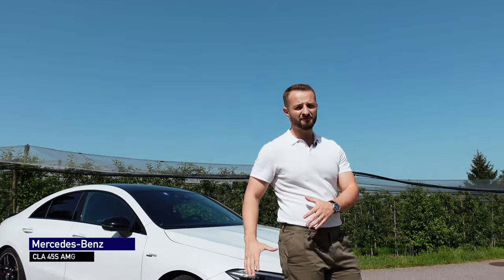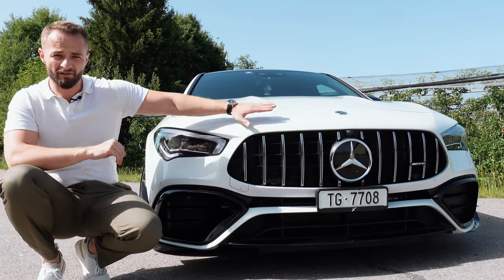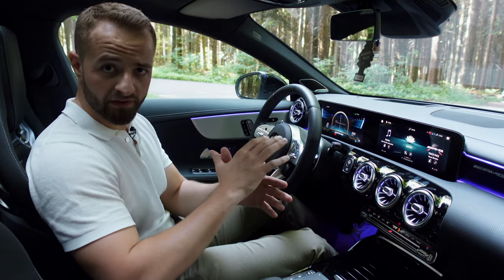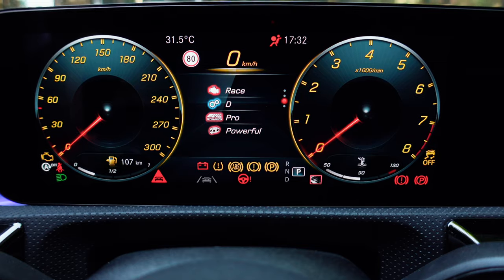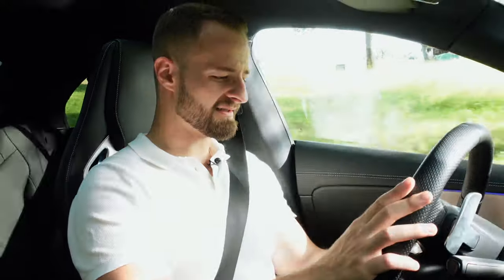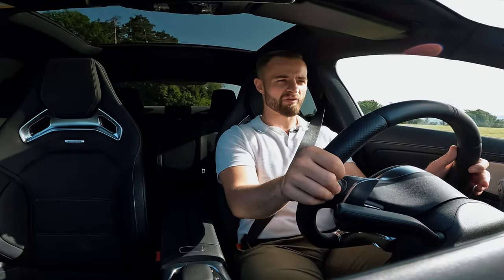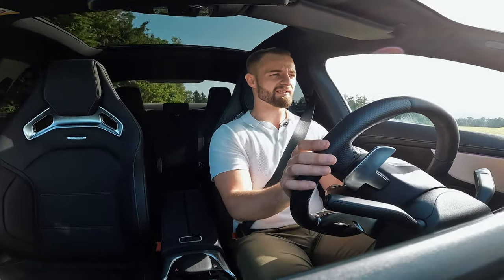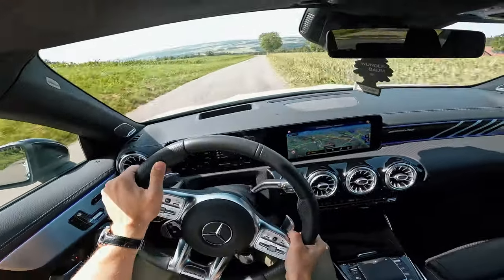Mercedes CLA45S AMG This Blew my Mind!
Today we took a CLA45S AMG for a drive. The one special thing about this car is, that it has the strongest 2.0l 4 Cylinder engine ever produced on road legal passenger cars.
I was literally very suprised about how it handles and drives.
There is really not much to add to that, it fulfills what it promises, a very fun car and a great entrance to the AMG World.

0:00 - Intro
0:23 - Strongest Engine
1:00 - 4 Matic Plus
1:40 - Design
3:23 - Sound
3:33 - Interior
6:43 - Time to drive
7:23 - First Pull
8:10 - Second Pull
8:20 - Engine and Response
8:55 - My first thoughts and what i think now
9:30 - SO much FUN!
10:00 - compared to the old model
10:50 - POV Drive
12:35 - Outro